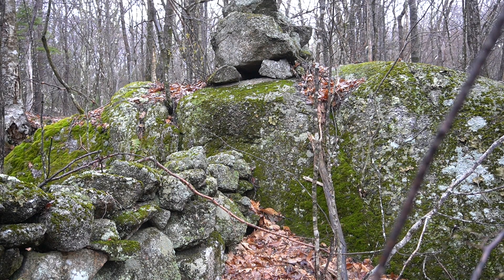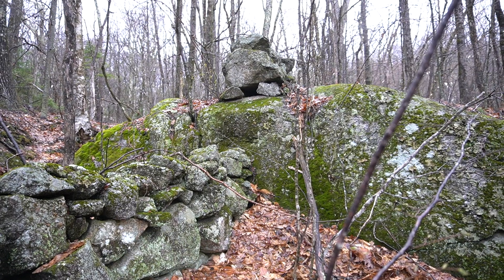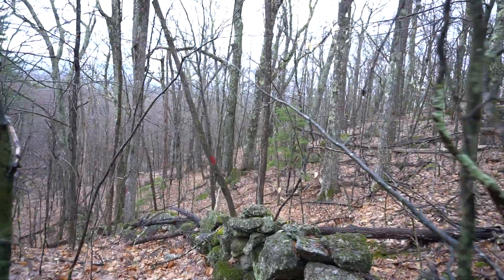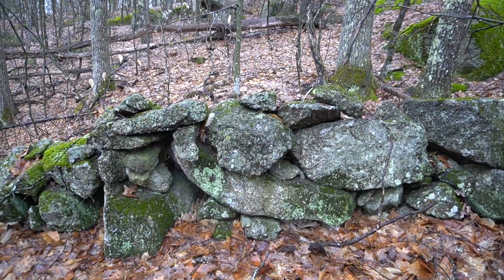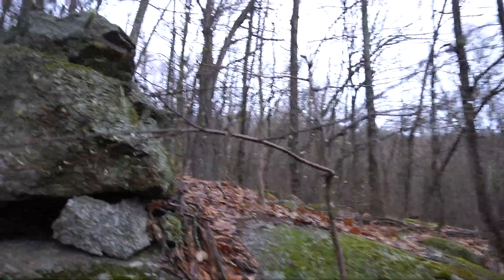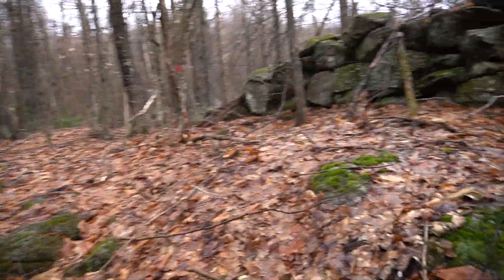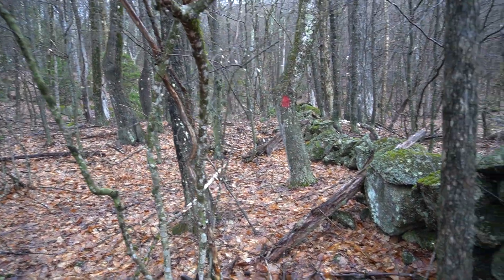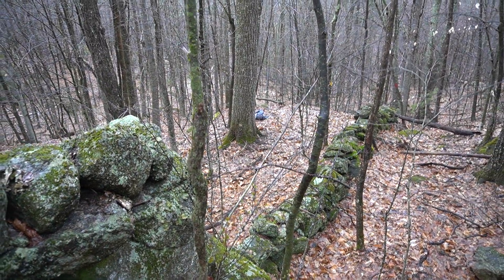Another Megalithic "Hopping Wall" in New England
One of many "hopping walls" I have found in New England forests.  I explain some reasons why I believe this is an ancient megalithic feature and not a colonial boundary marker.